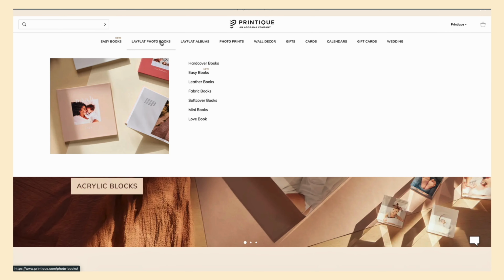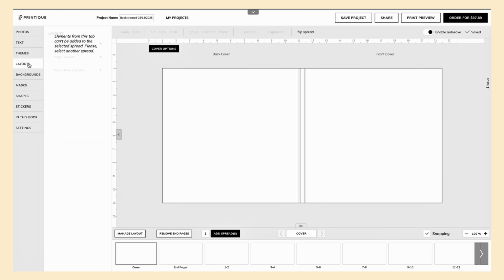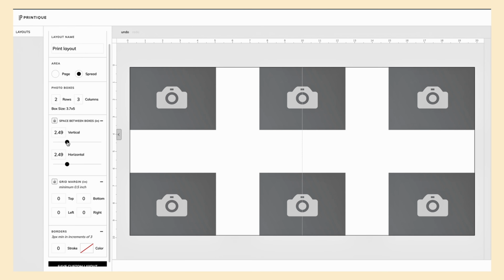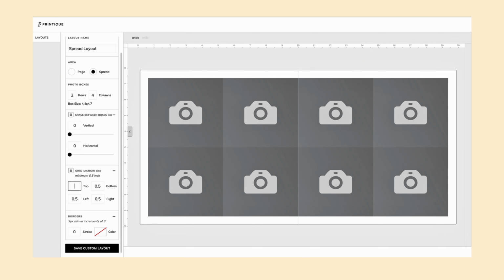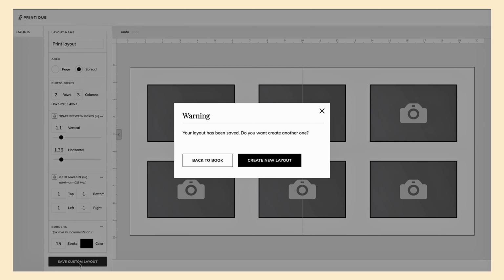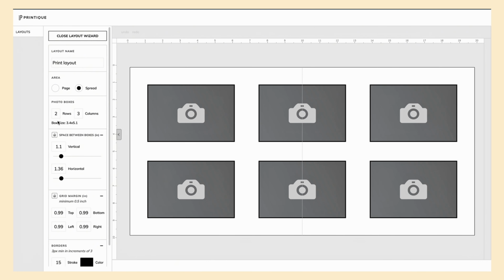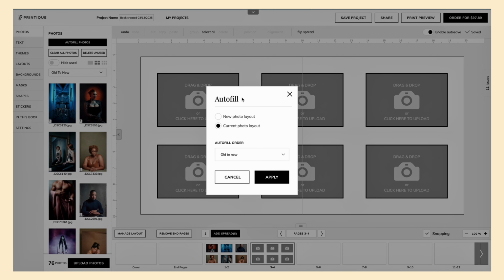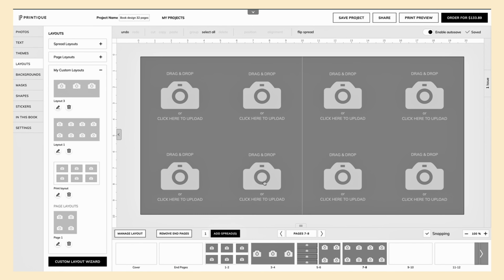How to Create Stunning Photo Albums with Printique’s Layout Wizard | Tutorial & Tips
Learn how to easily design beautiful photo albums and photo books using Printique’s FREE online Layout Wizard tool! 📚✨ Whether you're a professional wedding photographer crafting client albums, a creative who wants consistent layouts for photo books, or a busy mom creating family memories, our Layout Wizard makes album design effortless.

In this video, we walk you step-by-step through using Printique’s intuitive interface. You'll discover how to save custom layouts for future projects, making your album design process faster and simpler. Plus, we'll share insider tips and tricks so you get perfect results every time—no confusion, no stress!